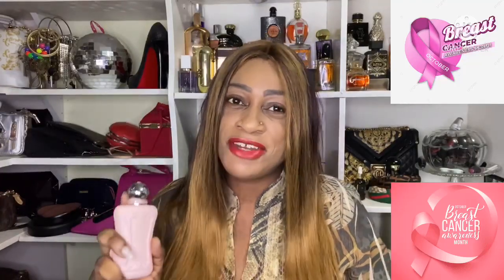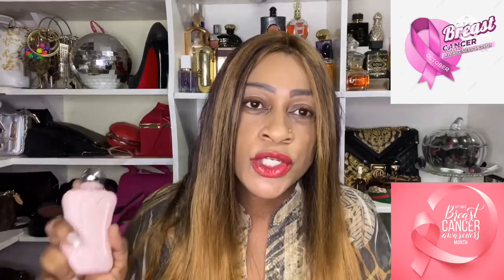Vurv Eclat D’or Perfume Review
Today l bring you a Vurv Eclat D’or Perfume Review. Vurv is a MiddleEastern Perfume company that is a subsidiary of Lattafa perfume company. Hope you find this video helpful.
All purchases were made with my own money
All opinions expressed herein are my own.